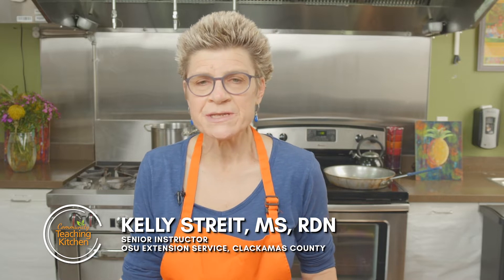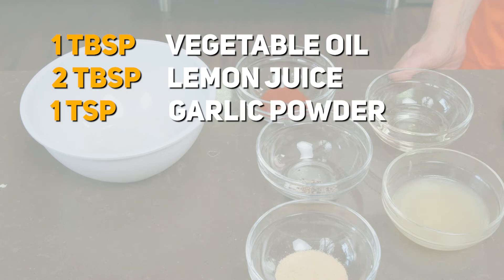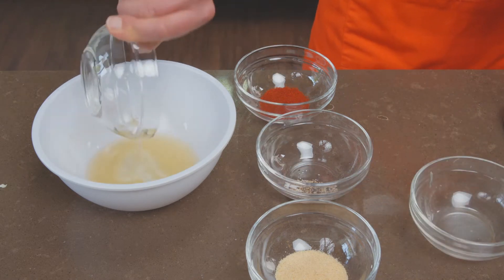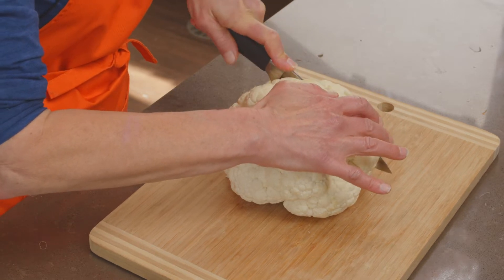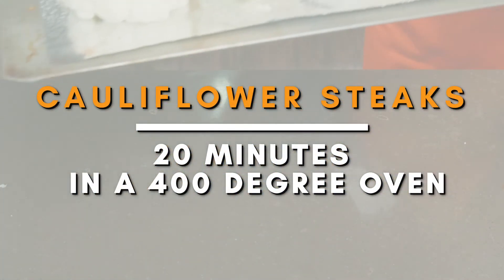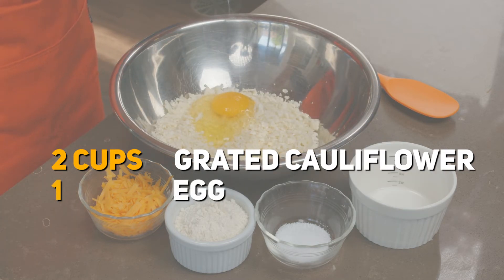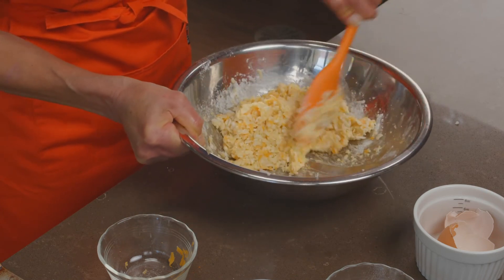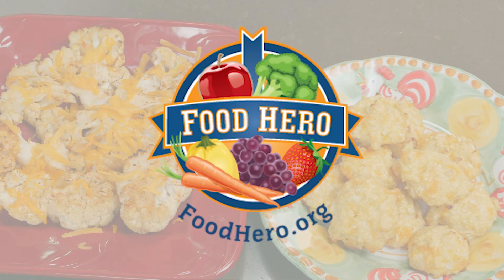How to Make: Cauliflower Steaks and Tots - In The Kitchen W/ Kelly